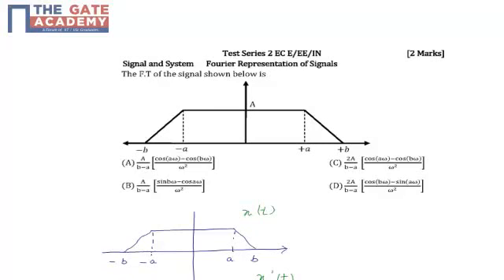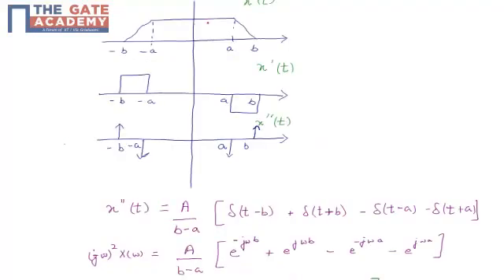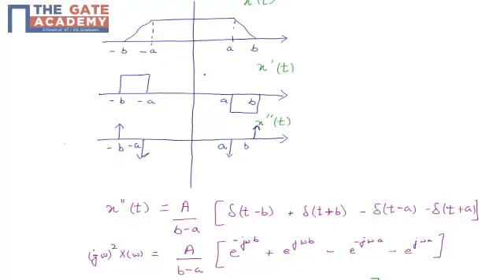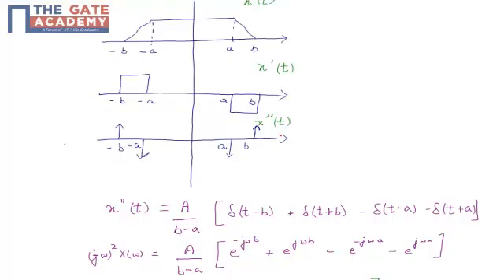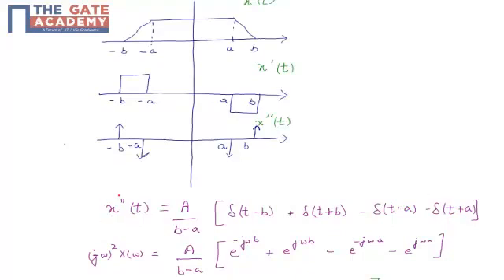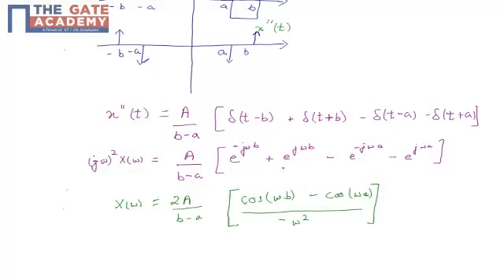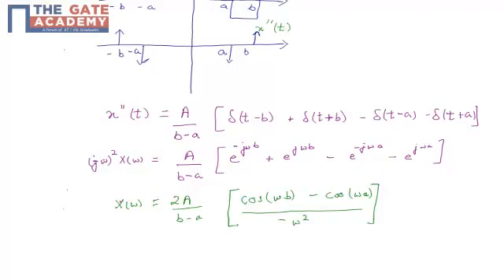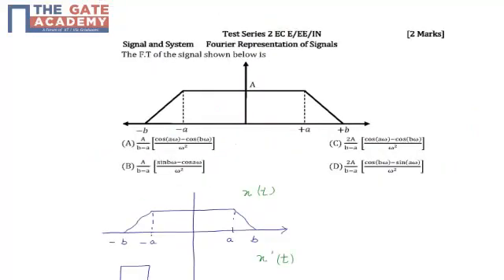gate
Search Results
IIT GATE 2015
gate.iitk.ac.in/
GATE 2014
gateapp.iitkgp.ac.in/